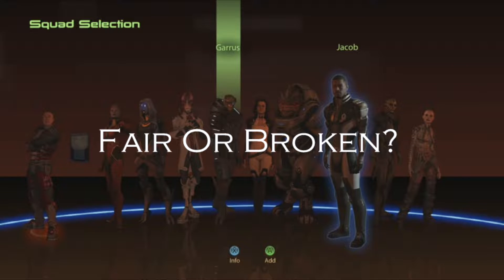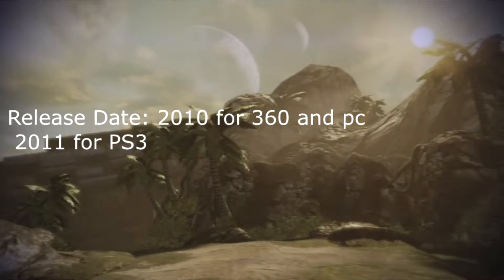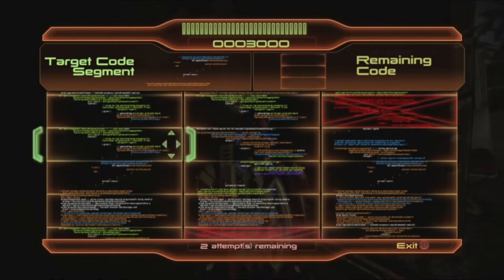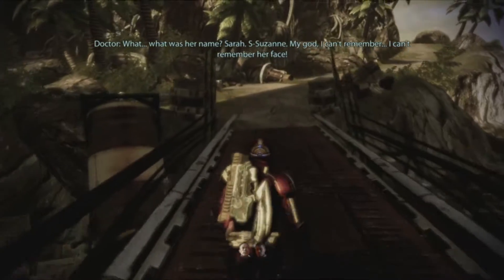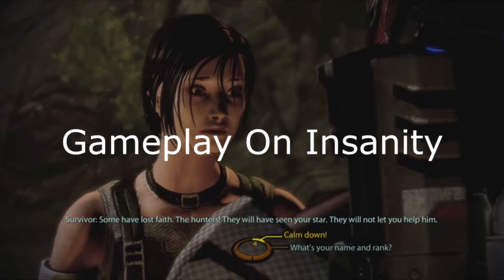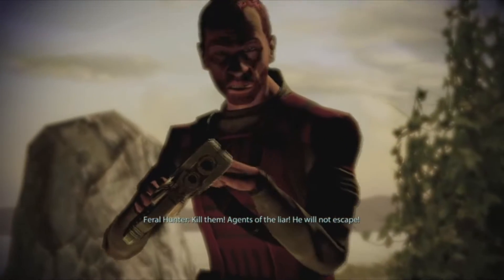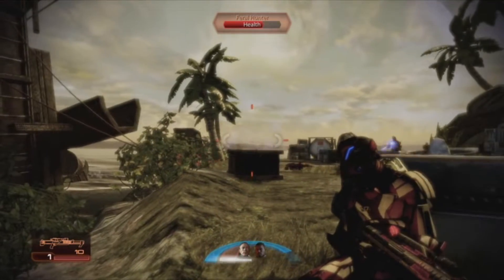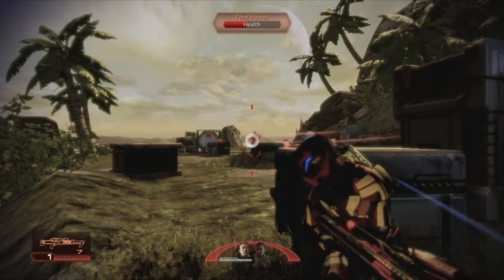Fair or Broken? A review of Mass Effect 2's Insanity Difficulty